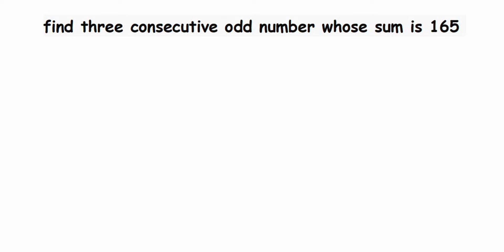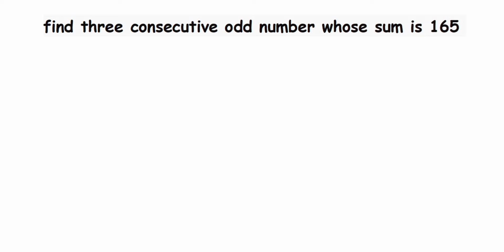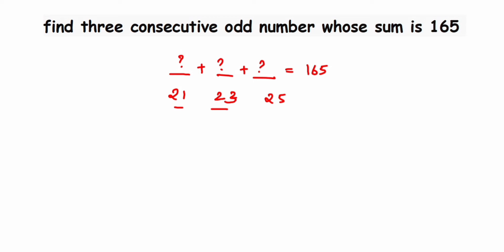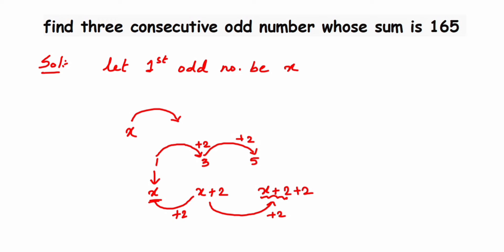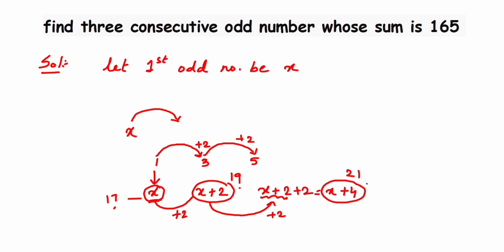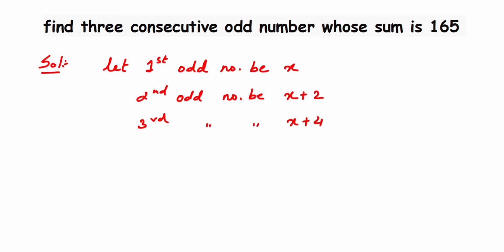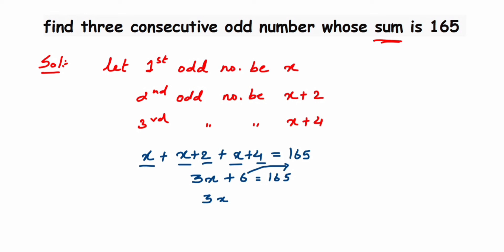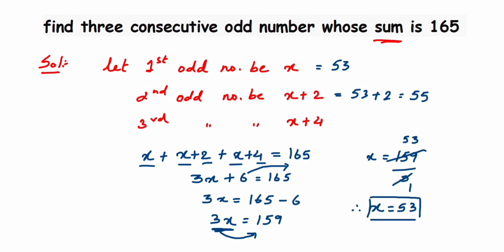Find three consecutive odd numbers whose sum is 165